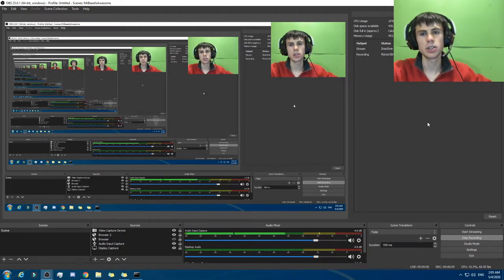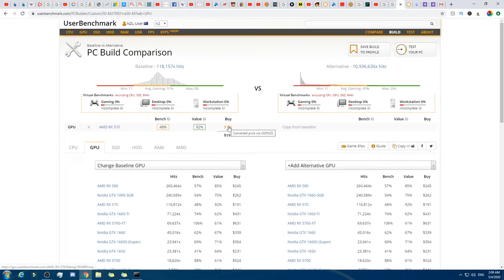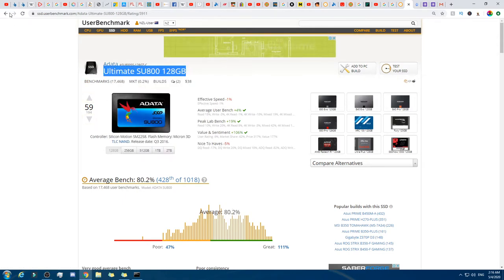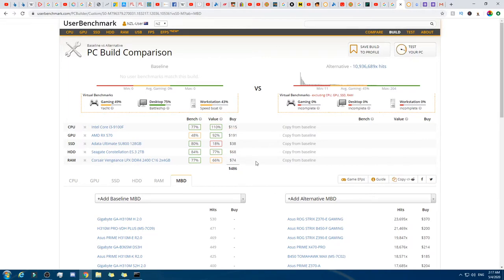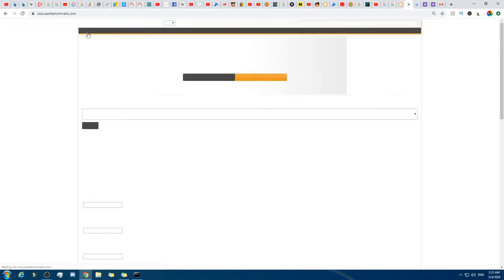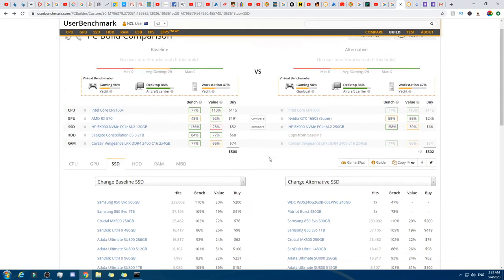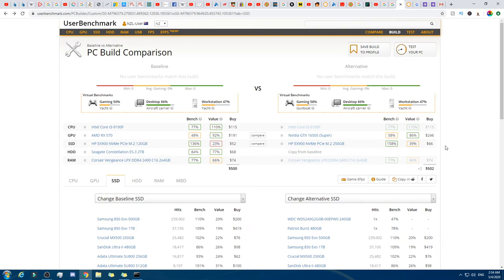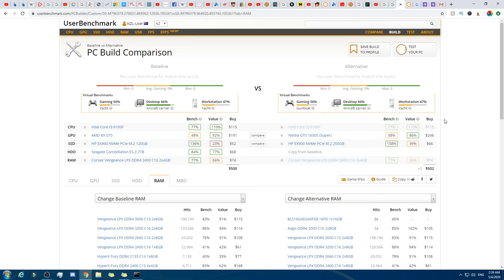The Computer I'd buy if I had a 300USD budget (GPU, CPU, RAM, SSD, HDD)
Sorry I used NZD in the video. $500 NZD is about equal to $303.30 USD as at 4 May 2020. I've not firgured out how to change the currency, so going forward I'll do videos on what I'd do with a 400 USD budget, 500 USD budget, 600 USD budget, etc. Rather than doing 100NZD increaments such as 600 NZD, 700NZD. etc.

This was fun to record.

A 3rd alternative would have ditching the GPU althtogeather and getting the next best value CPU, the i5-9600. Or having got way better RAM, SSD, HDD, etc. But perpahs the RAM, SSD, HDD would have out-paced the CPU and being too good for the CPU if I did that.

I really need to create more specific rules such as "Must have all 5 components", etc, otherwise what you'd chose it extremly dependant on your required use for it.

I think going foward, I'll say "Must have all 5 components", also all future designs will be in USD.